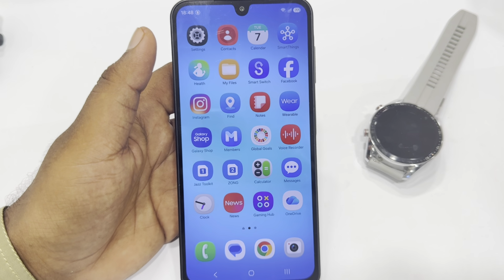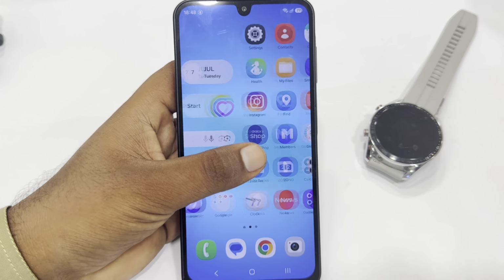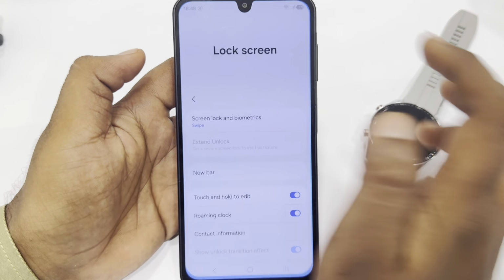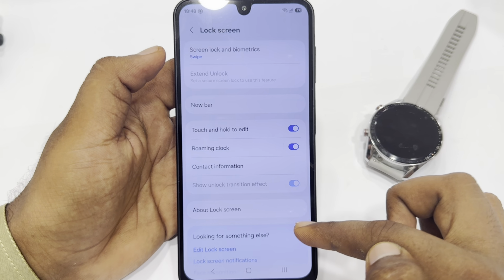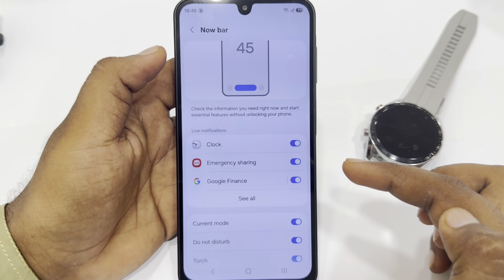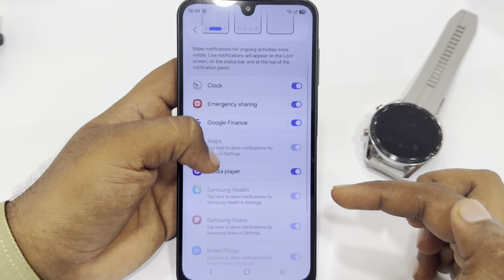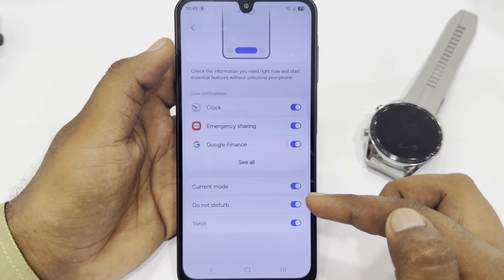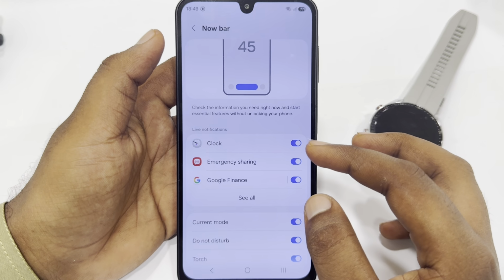How to Customize Now Bar on Samsung Galaxy S26 Ultra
Want to personalize the Now Bar on your Samsung Galaxy S26 Ultra? In this video, I'll show you how to customize Now Bar settings and choose what information appears on your lock screen.

In this tutorial, you'll learn:

How to open Now Bar settings
How to enable or disable Now Bar features
How to customize apps and notifications shown in Now Bar
How to manage lock screen activities
How to personalize your Galaxy experience

This guide helps Samsung Galaxy S26 Ultra users get the most out of the Now Bar feature available in One UI.